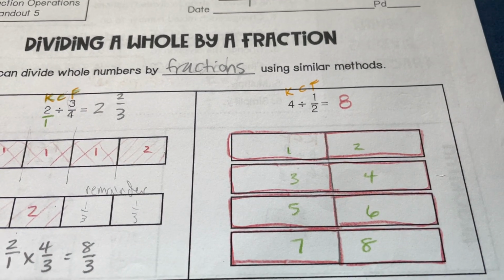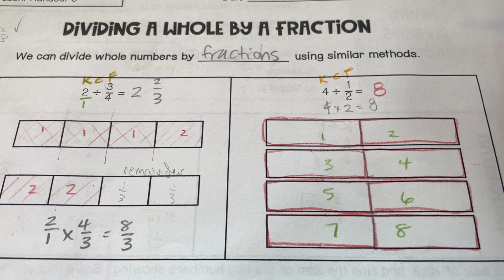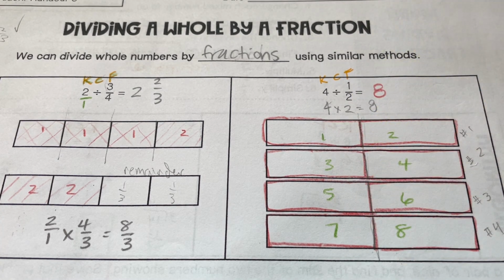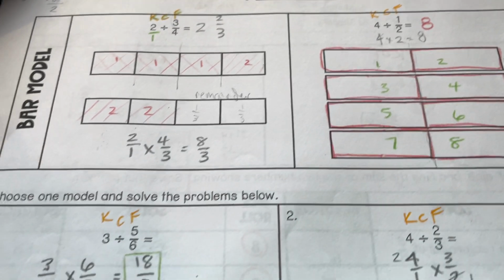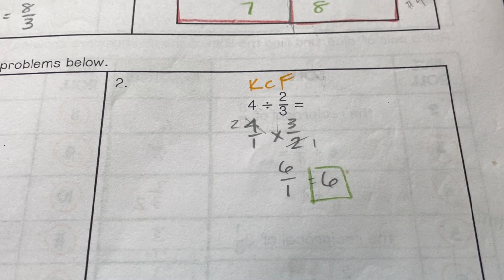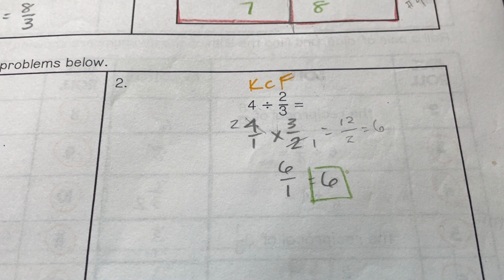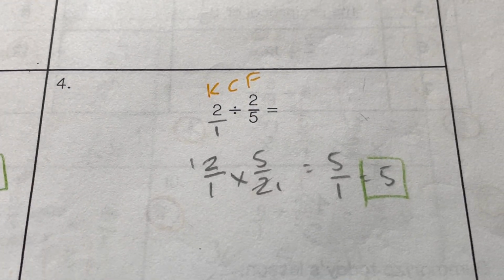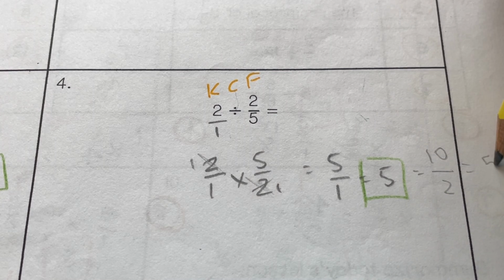Unit 5: Fraction Operations Handout 5: Dividing a Whole by a Fraction